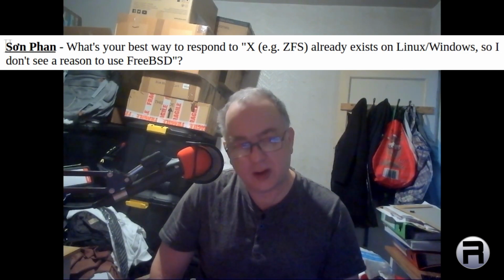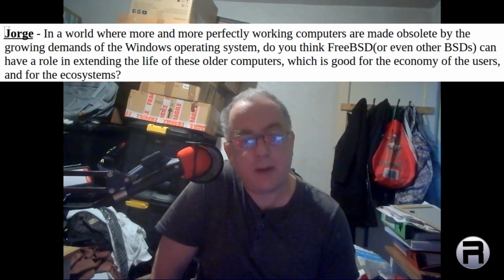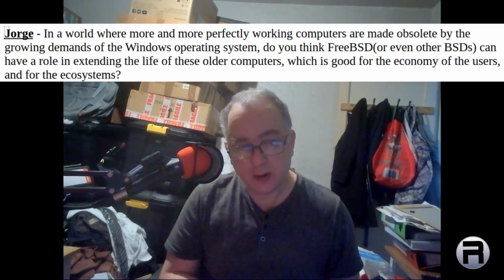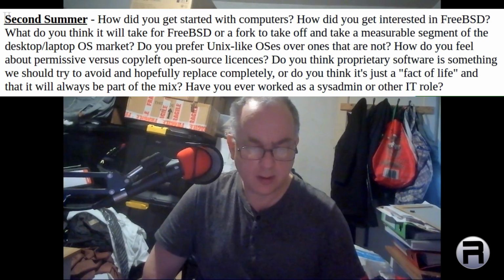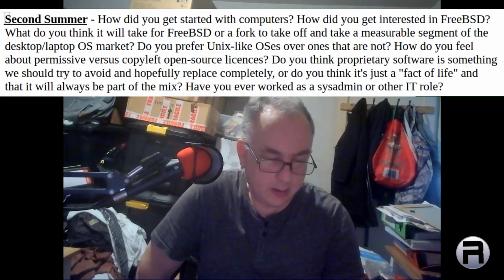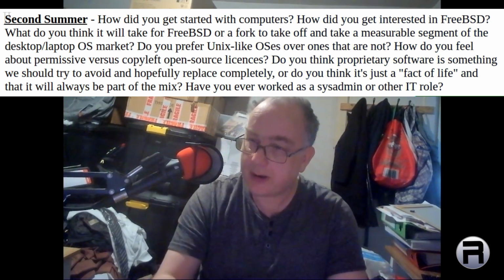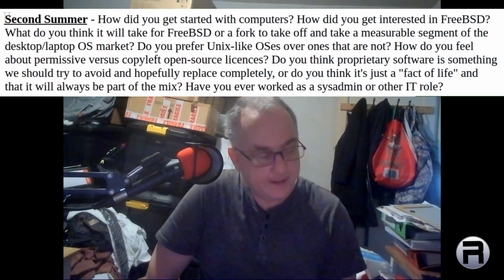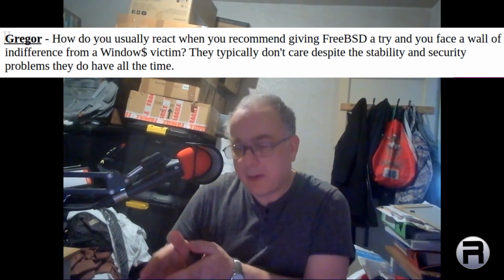An Almost Live Q+A - 10 Questions with added waffle :-)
As a thank you for reaching and surpassing 10,000 subscribers I asked my subscribers for questions. here are some (well, 11) of the ones received... and my answers in an almost live response. shot in one take with only one edit :-)
They were quite sensible in nature, not at all as I was expecting.
There is some waffle. You have been warned! :-)
Timestamps:
0:00 - Intro

0:38 - Realreaper - What was your OS journey? What was the first OS you ever used and how did you eventually reach the BSDs? Oh, and what are your thoughts on lesser known OS's like 9front and Haiku?

5:23 - Seth - Answer the question, "what OS comes next?" Something that includes a real useful AI, not this garbage they're trying to fob off on us!

9:02 - Sơn Phan - What's your best way to respond to "X (e.g. ZFS) already exists on Linux/Windows, so I don't see a reason to use FreeBSD"?

13:30 - Wally - I want to know how to do nic bridging in FreeBSD. I Am still novice but enjoy learning. Slowly moving from Ubuntu server to FreeBSD.

14:15 - Jorge - In a world where more and more perfectly working computers are made obsolete by the growing demands of the Windows operating system, do you think FreeBSD(or even other BSDs) can have a role in extending the life of these older computers, which is good for the economy of the users, and for the ecosystems?

19:23 - Lukasz - When will You show the FreeBSD installation with hyprland? :))

21:12 - bigp3t3 - What can be done to enhance portability and backup of config across bsd desktops ? Do you backup rc.confs? Storage snapshots and a home partition isolated from os ?

24:22 - Zhong - what are any freebsd projects or milestones you are excited in the future and your opinion on the current state of freebsd that can be improved or add? since i'm running freebsd on an old machine from 2008 what are your thoughts users using such old machine their GPU support be dropped?

28:03 - Second Summer - How did you get started with computers? How did you get interested in FreeBSD? What do you think it will take for FreeBSD or a fork to take off and take a measurable segment of the desktop/laptop OS market? Do you prefer Unix-like OSes over ones that are not? How do you feel about permissive versus copyleft open-source licences? Do you think proprietary software is something we should try to avoid and hopefully replace completely, or do you think it's just a "fact of life" and that it will always be part of the mix? Have you ever worked as a sysadmin or other IT role?

38:56 - Gregor - How do you usually react when you recommend giving FreeBSD a try and you face a wall of indifference from a Window$ victim? They typically don't care despite the stability and security problems they do have all the time.

42:38 - Philipp - What are your guilty pleasures ?

44:45 - Closing Comments